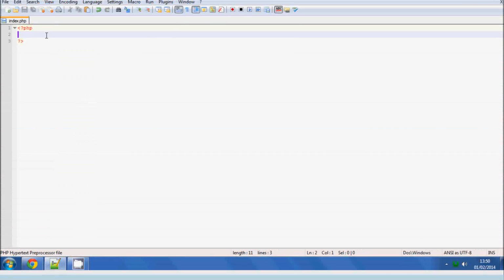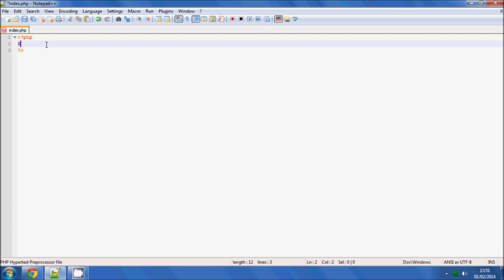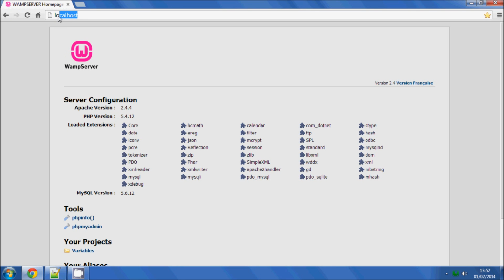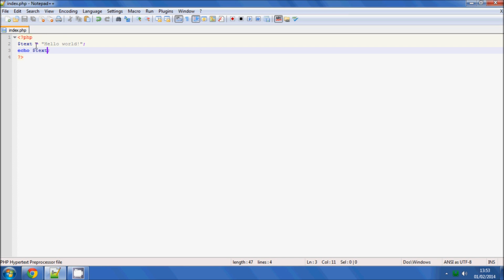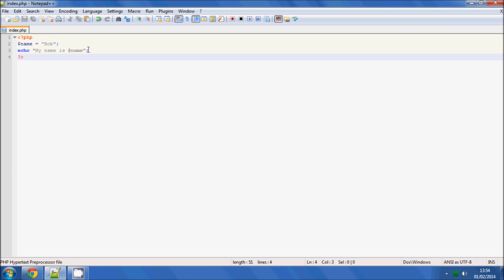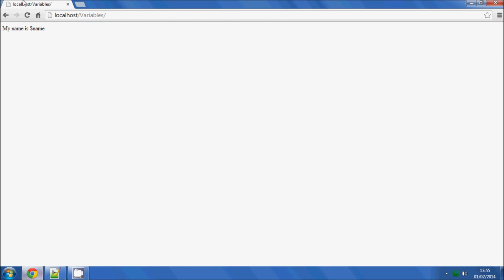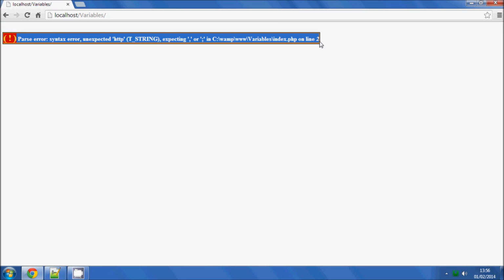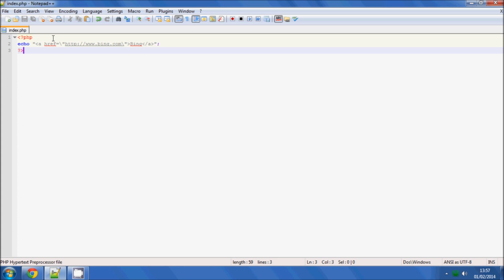PHP Variables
In this tutorial I show you how to use variables in PHP.